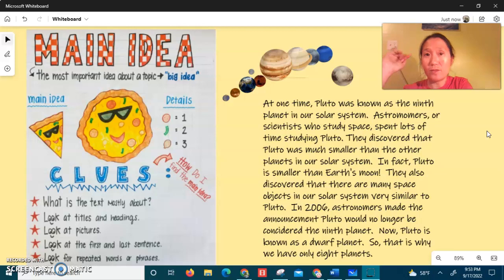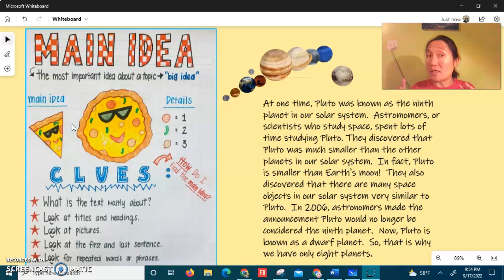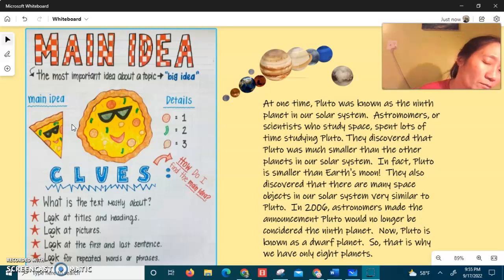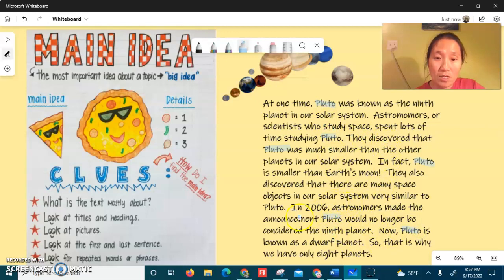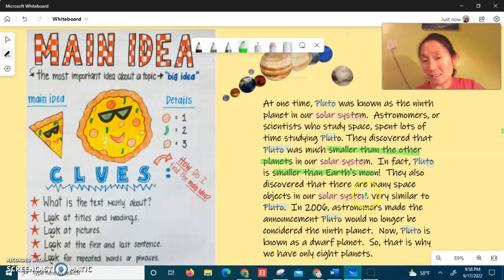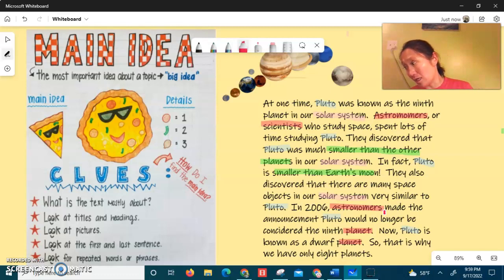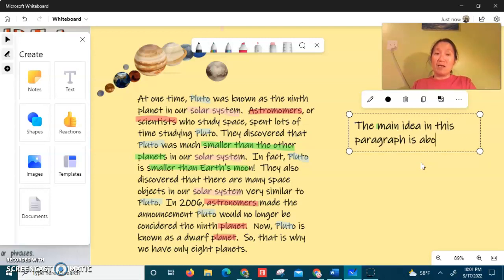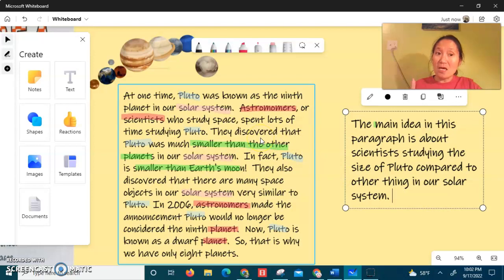Main Idea and Pluto